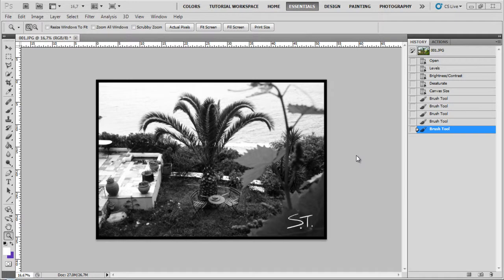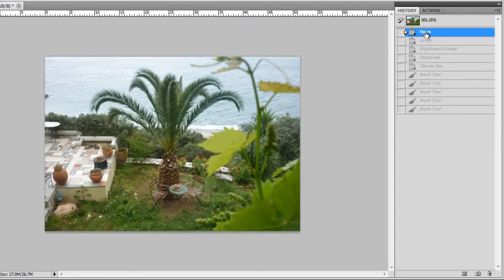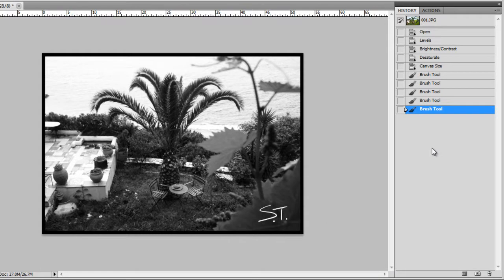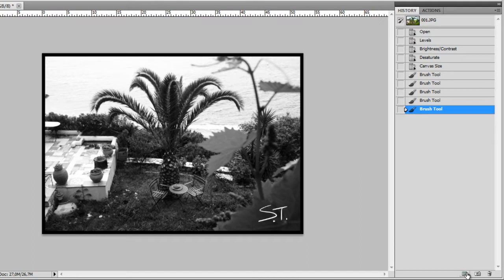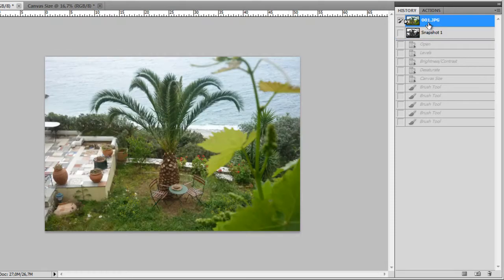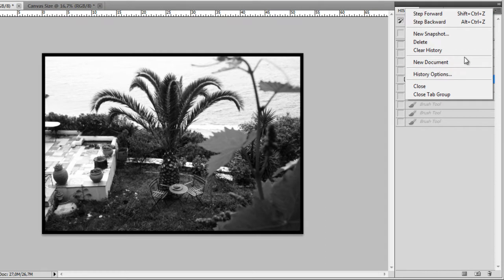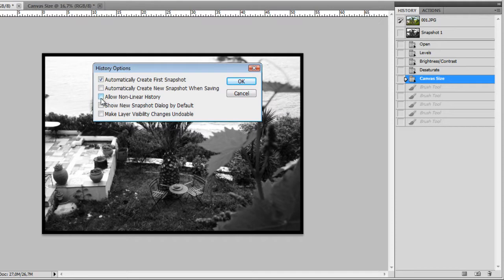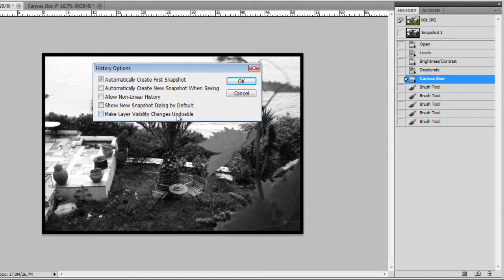Photoshop Tutorial - 19 - History Panel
Using the history panel to accomplish non-destructive image editing in Photoshop.